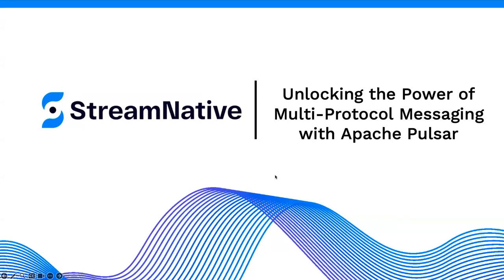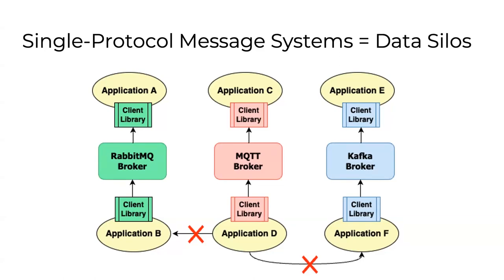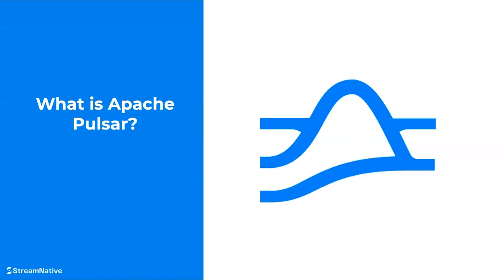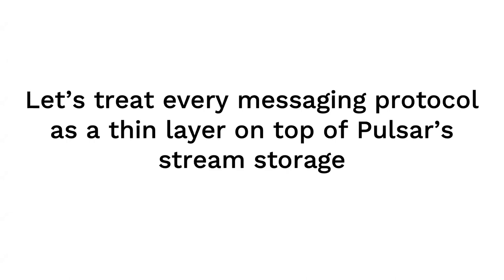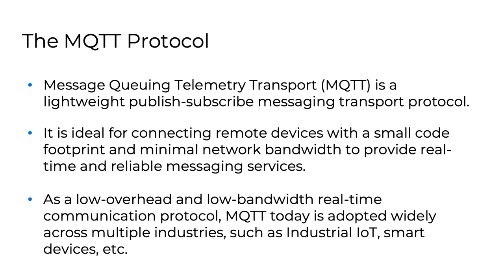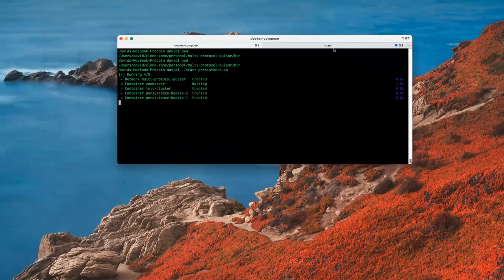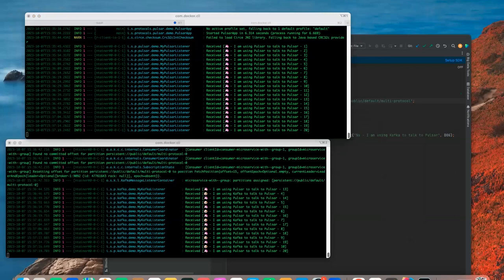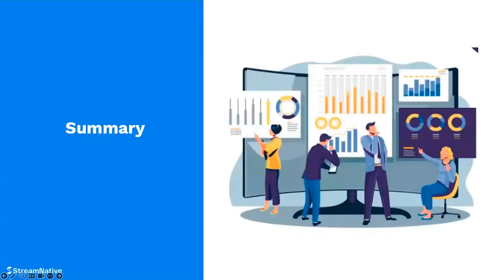Unlocking the Power of Multi-Protocol Messaging with Apache Pulsar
Apache Pulsar is a next-generation distributed messaging and streaming platform gaining popularity due to its unique multi-protocol capability. Unlike traditional messaging systems that typically support a single messaging protocol, Apache Pulsar is designed to provide seamless support for multiple messaging protocols and languages, including MQTT, Kafka, and AMQP. In this talk, we will explore the benefits of Apache Pulsar’s multi-protocol capability and how it can be used to build modern, distributed applications.

We will dive into the details of Apache Pulsar’s multi-protocol capability and how it provides a unified messaging and streaming platform that can handle various use cases, including real-time streaming, event-driven processing, and data ingestion.

We will demonstrate how to use Apache Pulsar’s multi-protocol capability to build polyglot messaging applications that communicate with different messaging systems and applications using different protocols and languages.

Attending this talk will give attendees a deeper understanding of Apache Pulsar’s multi-protocol capability and how it can be used to build modern, distributed applications that communicate with different messaging systems and applications using different protocols and languages. They will also learn about the key benefits and challenges of using Apache Pulsar for multi-protocol messaging and how to design and deploy polyglot messaging applications with Apache Pulsar.

Speaker: David Kjerrumgaard
David is a committer on the Apache Pulsar project, and also the author of "Pulsar in Action" and co-author of "Practical Hive". He currently serves as a Developer Advocate for StreamNative where he focuses on strengthening the Apache Pulsar community through education and evangelization. Prior to that, he was a principal software engineer on the messaging team at Splunk, and Director of Solutions for two Big Data startups; Streamlio and Hortonworks.